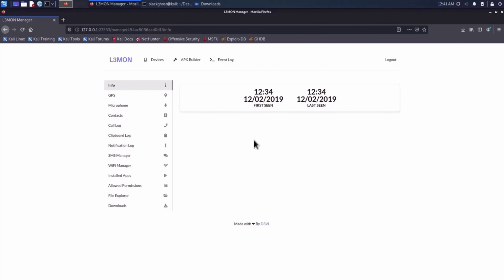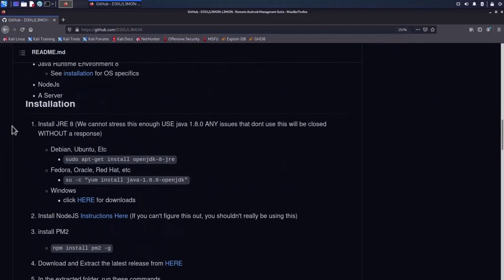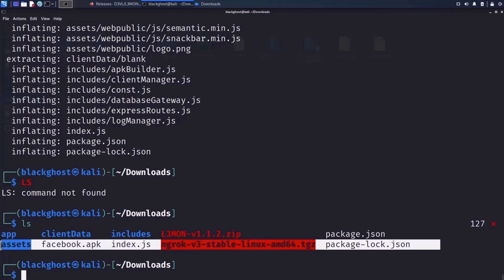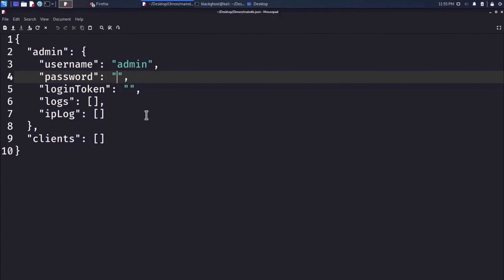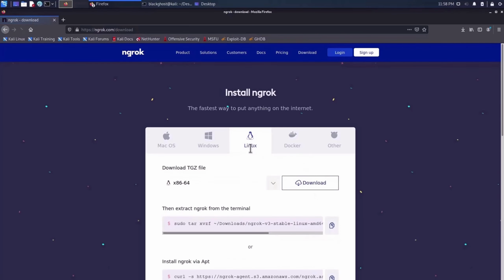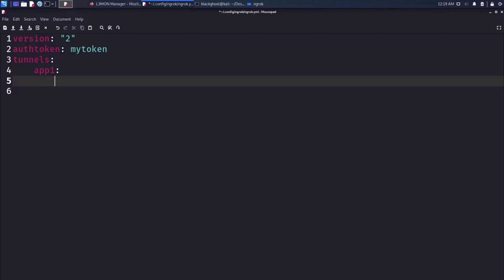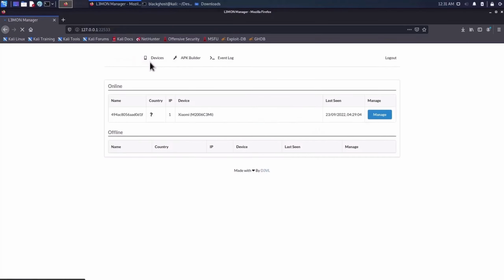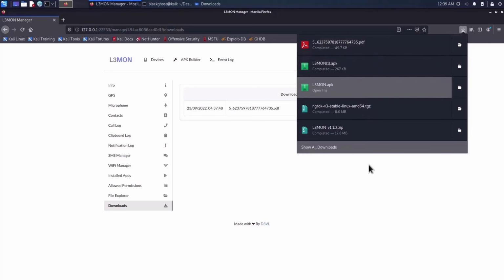Pt 2: Simplest Ways To Remote Access And Control YOUR Android Devices (OVER THE INTERNET)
In this video we’ll walk you through:
📺l3mon Framework

👨‍💻Commands:
Content Updation In Progress!

📝TIMESTAMPS
Loading...

⭐ Hashtags ⭐
kali adb metasploit scrcpy ngrok deployingmetasploit ehacking kalilinux android androidhacking androidremoteaccess simplestwaytohackandroid2022 l3mon lemon simplesimplesteasyohackandroid2022 remote control#electronics projects#androidremoteaccess#android hack#androidkali#androidhacking#android#anymote smart ir remote#ir blaster#loi liang yang#ethical hacking#home automation#universal remote#acess#lemon#metasploit#overinternet